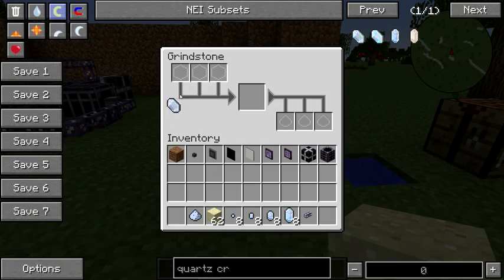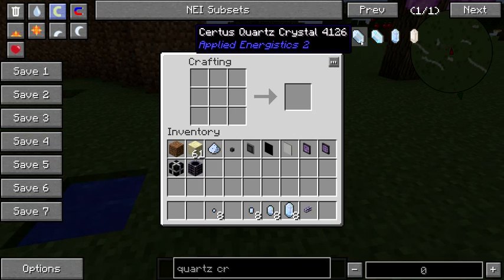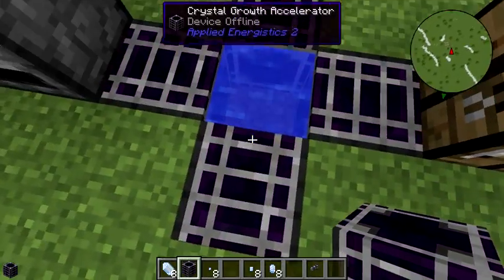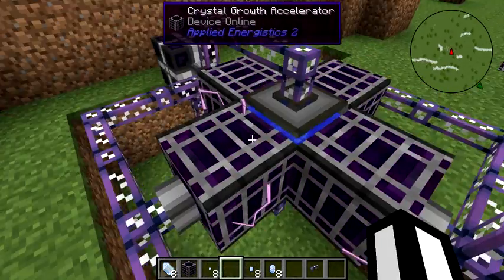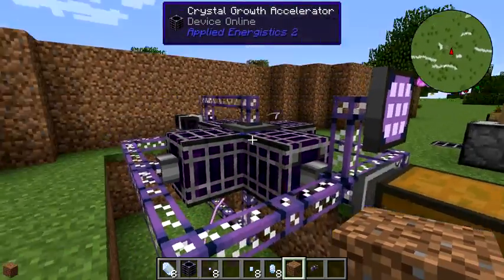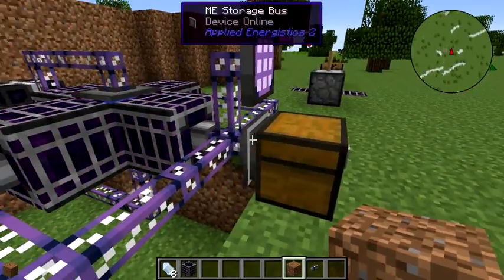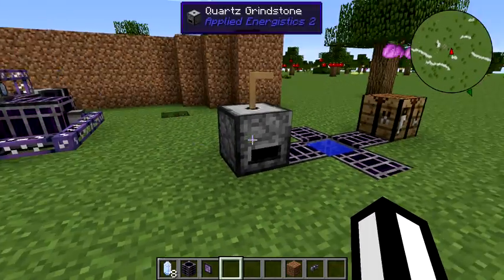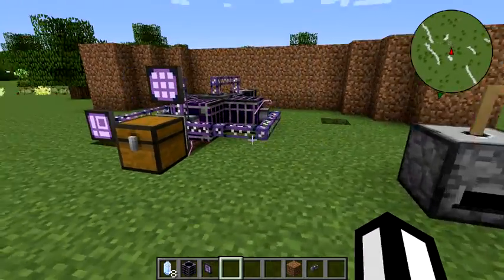AE2 - Automated Quartz Purification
This video shows a method of automatic quartz purification in Applied Energistics 2 RV0Stable4, in the FTB UNSTABLE pack 1.0.4 for MC 1.7.2.  This is an unstable alpha pack not intended for extended play.